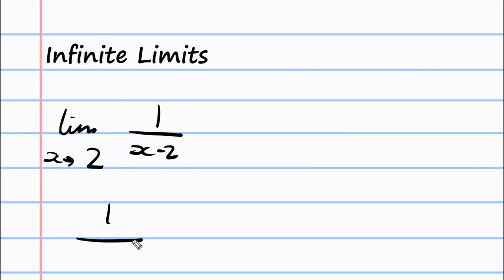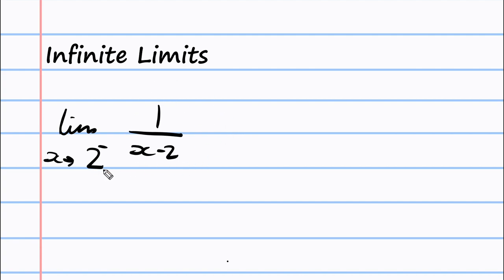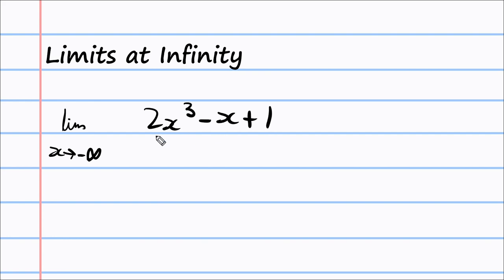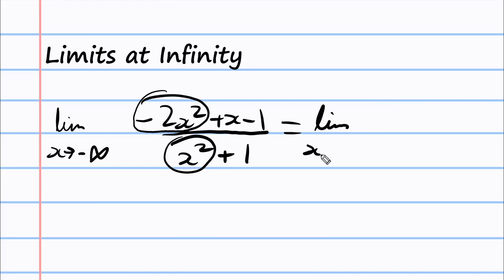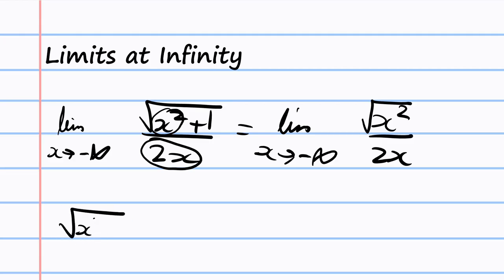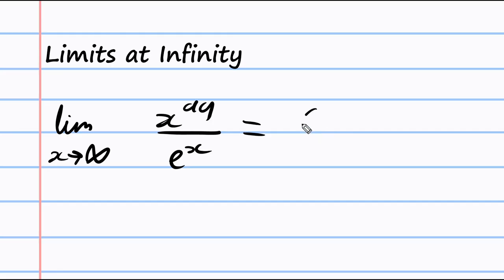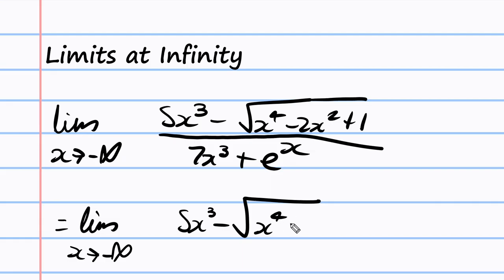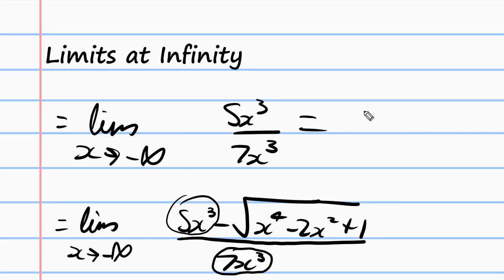How to Evaluate Infinite Limits and Limits at Infinity (Calculus 1)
Hello everyone! Welcome back to the channel. This video goes over how to evaluate Limits at Infinity and Infinite Limits.

Here is a link to the free online Calculus 1 Textbook I am using